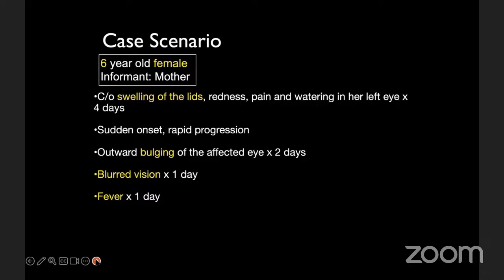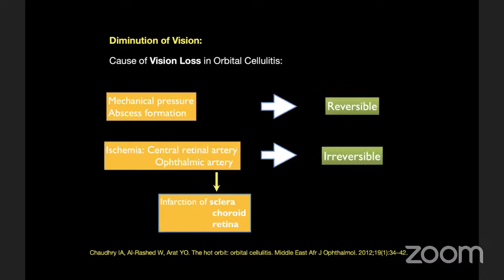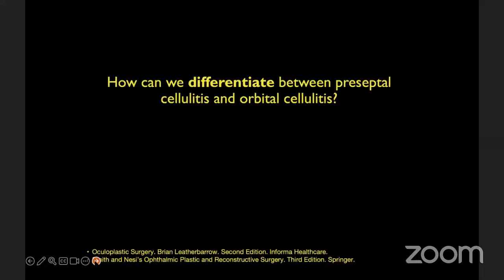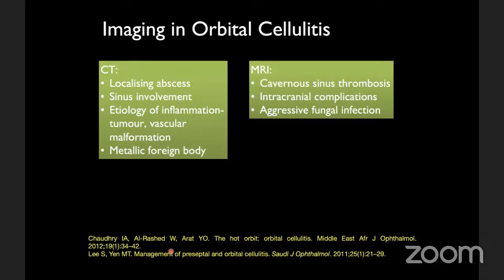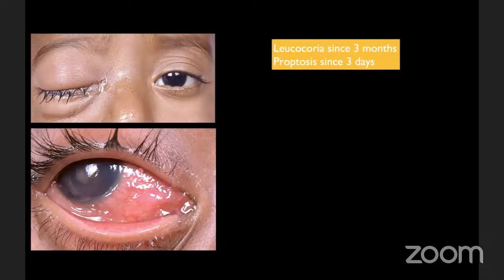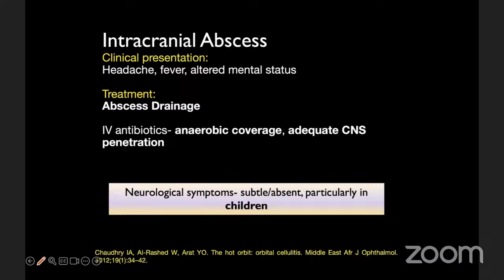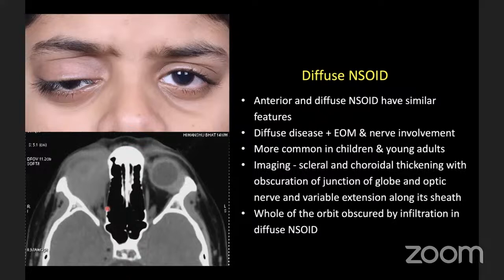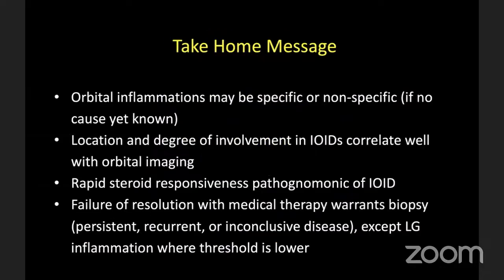DOS PEP Lecture 13 (OP 13) - Dr. Priyanka V. Walvekar